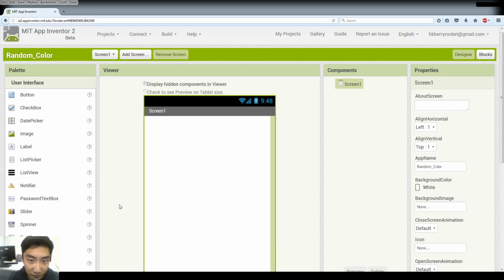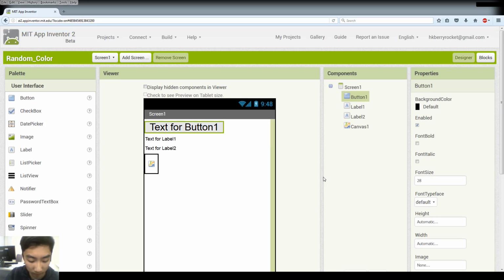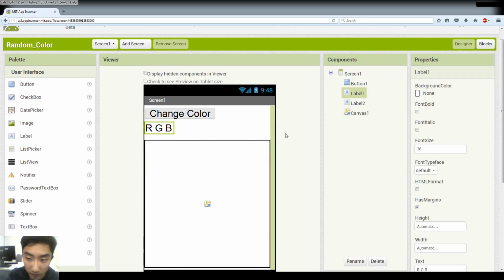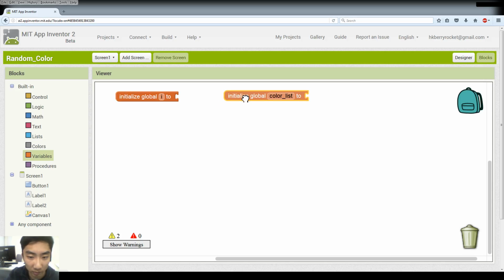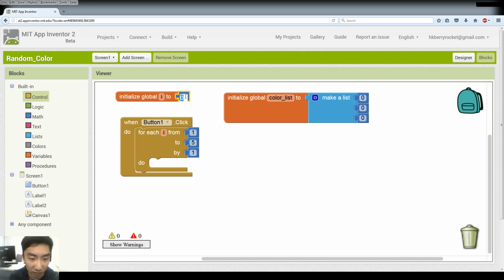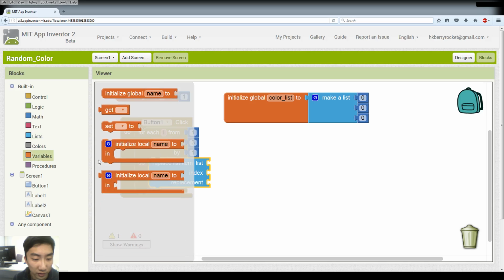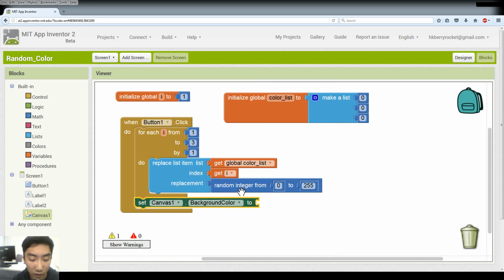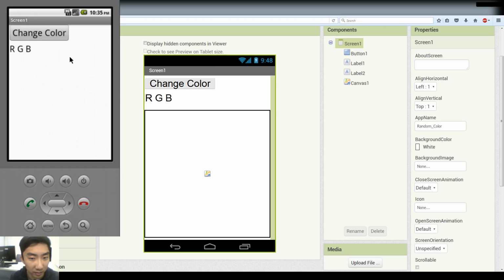App Inventor 2 Tutorials for Beginners - 06 Random Color Generator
Lesson 6 of our app inventor tutorial. A color changing app which generate a random color every time we click the button.

# English subtitle supported, please turn on Subtitle/CC and choose English.